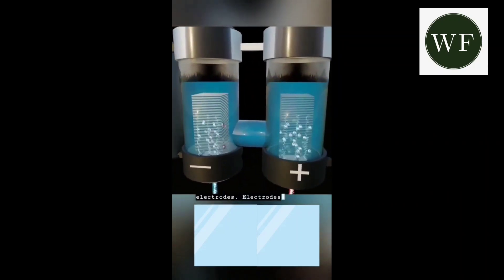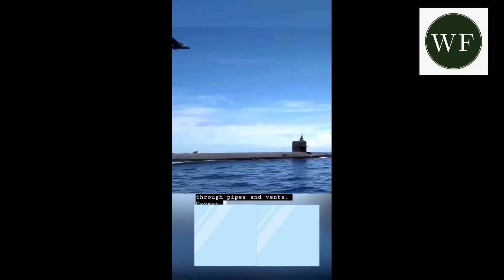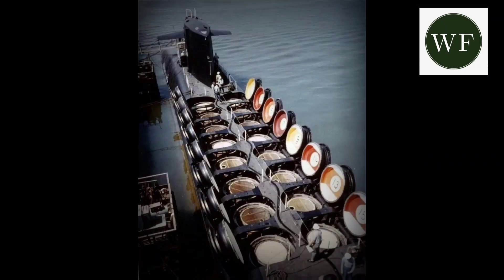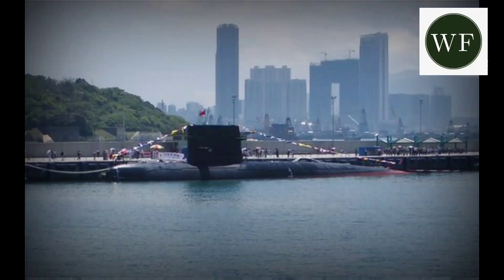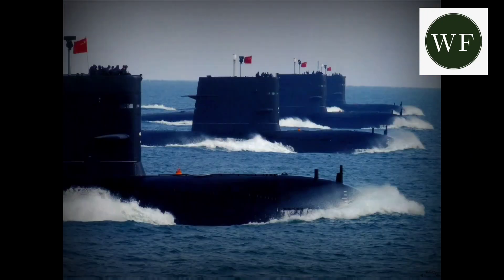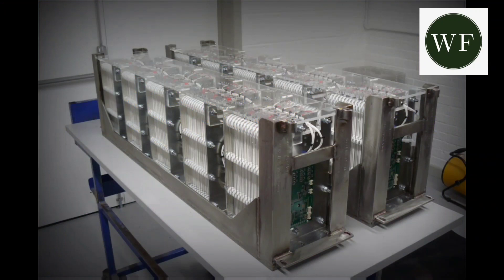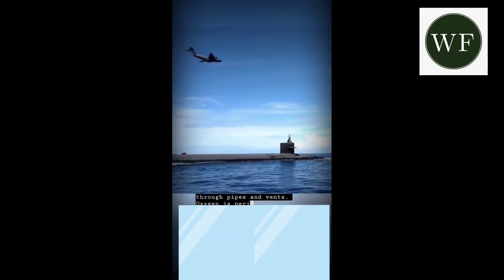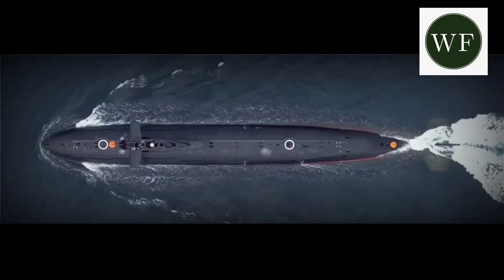LITHIUM BATTERIES FOR INDIAN SUBMARINES.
In this video we have discussed why Indian Navy wants to use lithium-ion batteries for their conventional submarines .